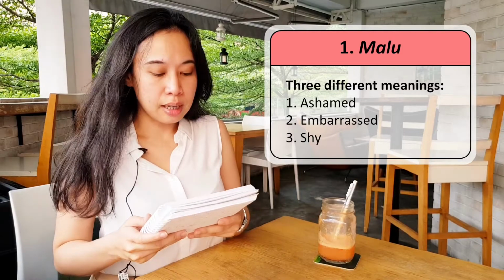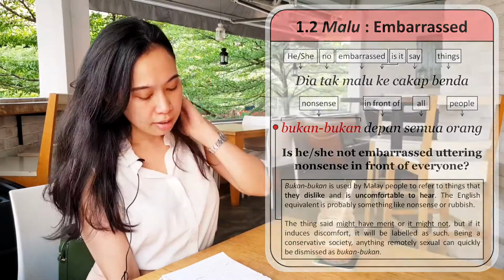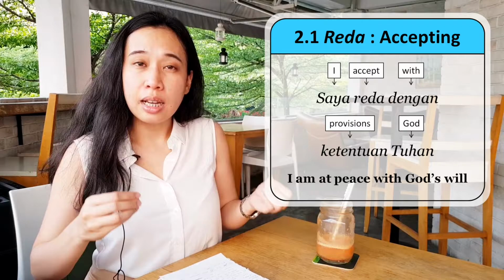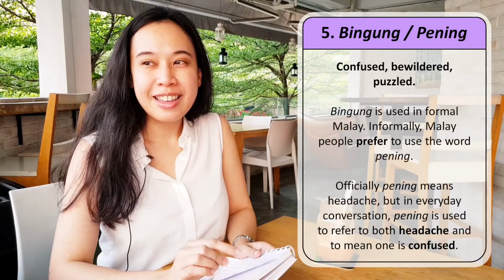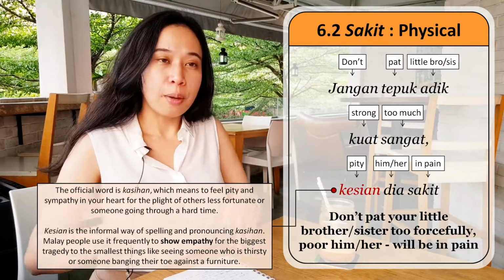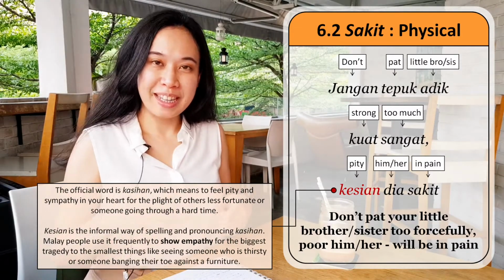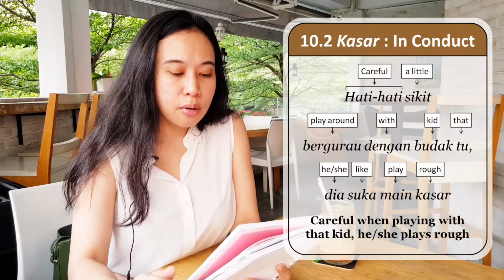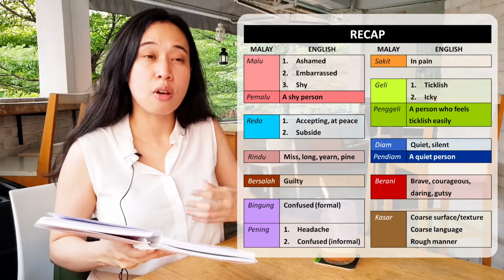Speak Malay Like a Local - Lesson 71 : Emotions Part IV (Others)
Final part of the Emotions series I inadvertently started. If you want to know what embarrassed, guilty, confused etc are in Malay, watch on.

It's the biggest kind of support to me!

Join a supportive community of Malay learners here:
Speak Malay Like a Local Community

Some credentials, I am Malay and I was born, raised and still live in Malaysia.